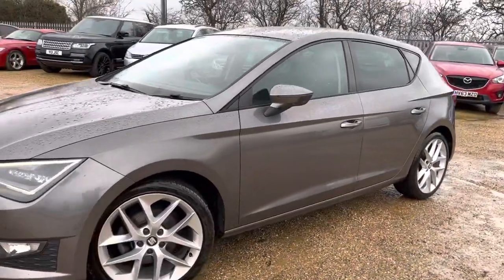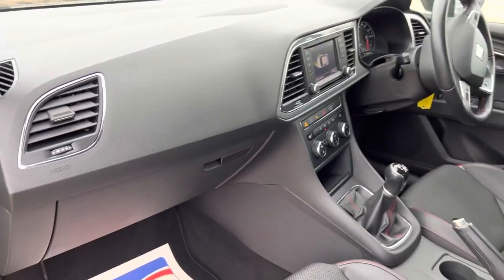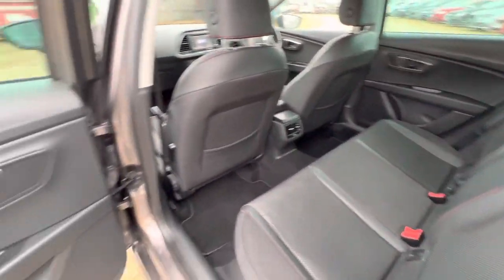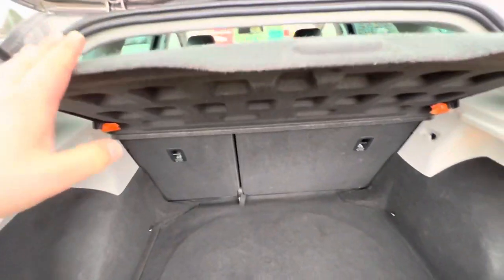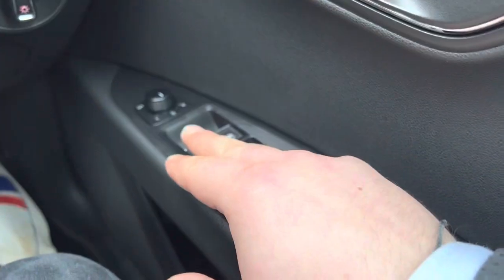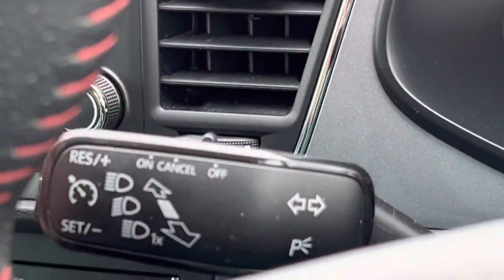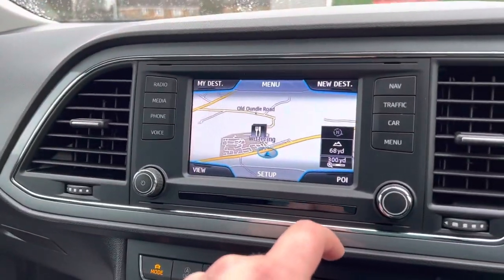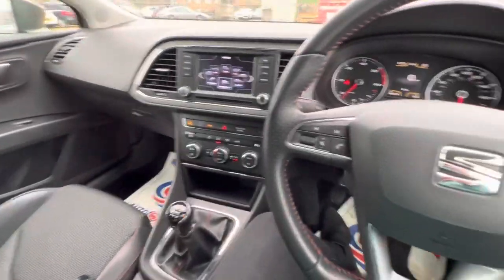2014 seat Leon FR technology 2.0L TDI 150 6spd manual